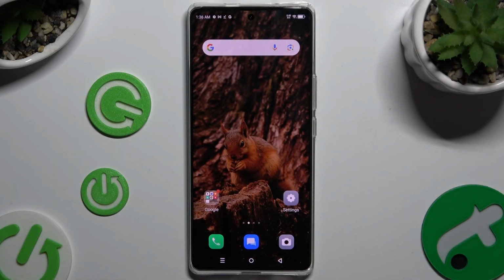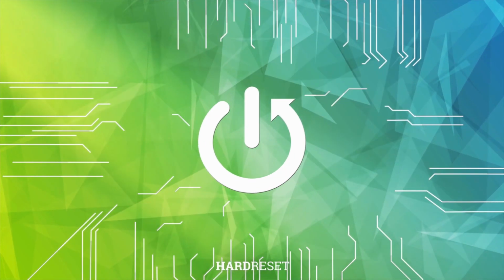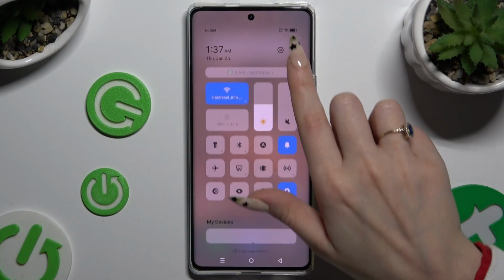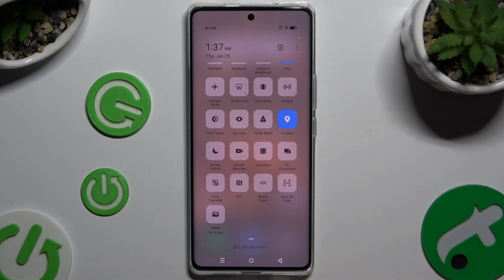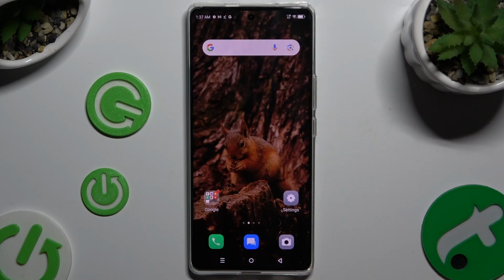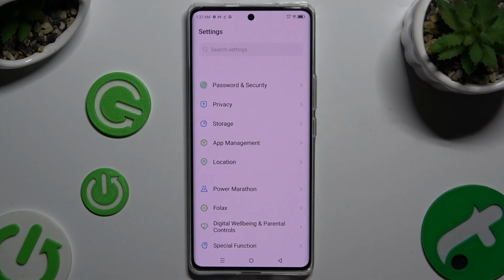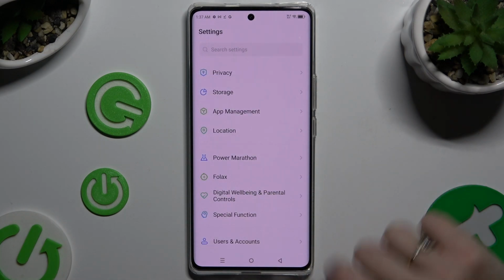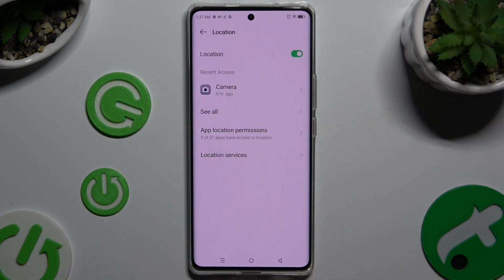How to Turn On & Turn Off Location on INFINIX Zero 30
Discover how to manage location services on the INFINIX Zero 30 smartphone with our comprehensive tutorial. We guide you through the steps to enable and disable location services, allowing you to control when and how your device accesses location information. Whether you're navigating, using location-based apps, or concerned about privacy, this video provides essential instructions for managing location settings on the INFINIX Zero 30, empowering you to stay in control of your device's location capabilities.

How to enable location access on INFINIX Zero 30? How to disable location on INFINIX Zero 30? How to stop location tracking on INFINIX Zero 30?